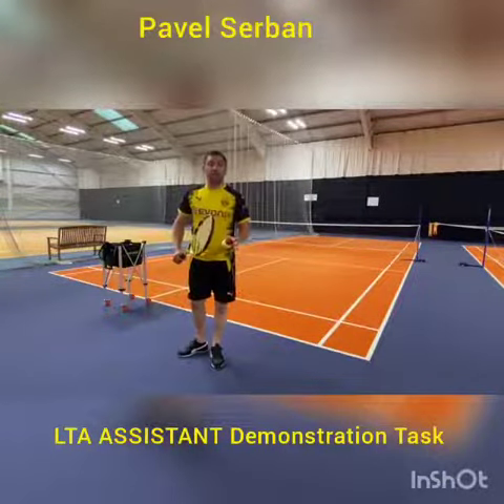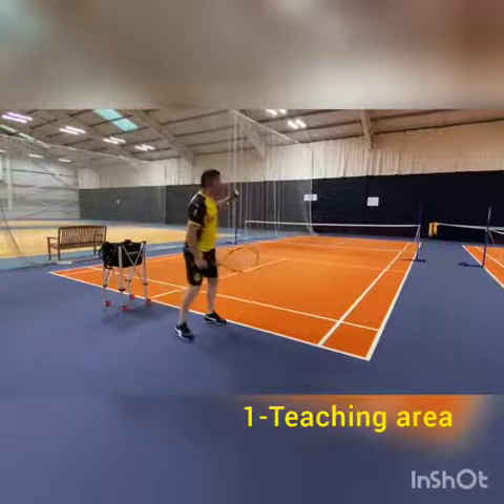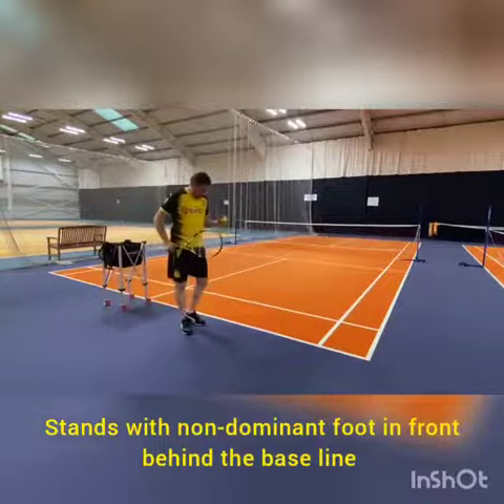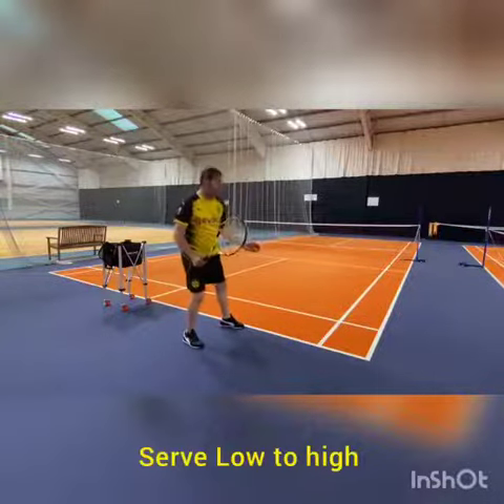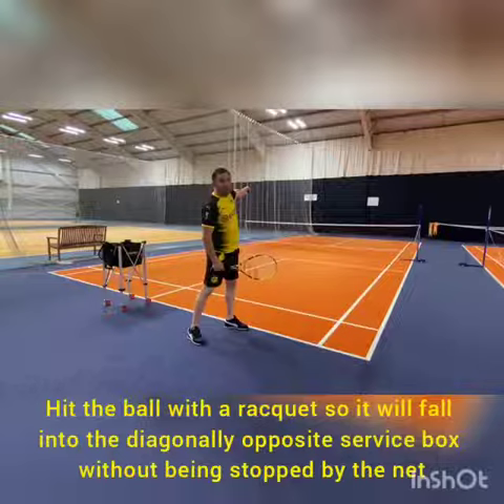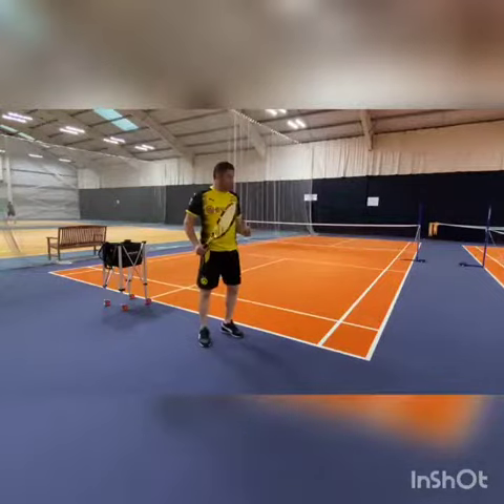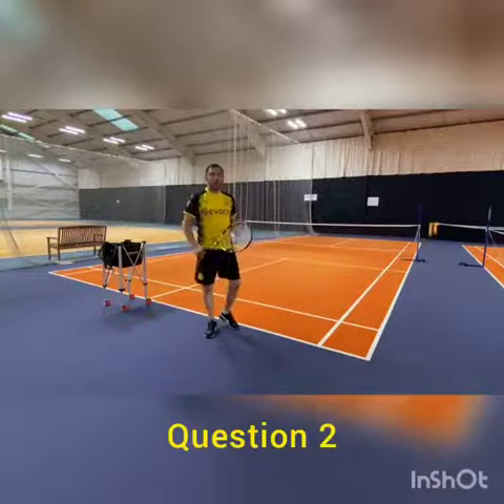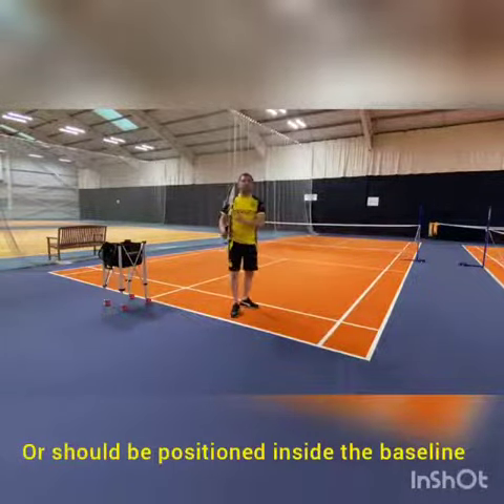Lta assistant coach level 1 demonstration task